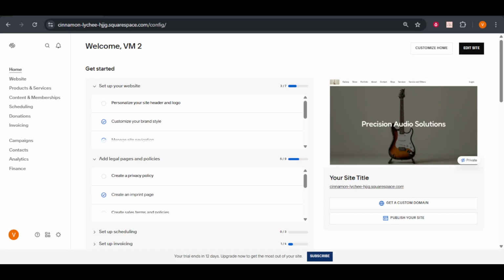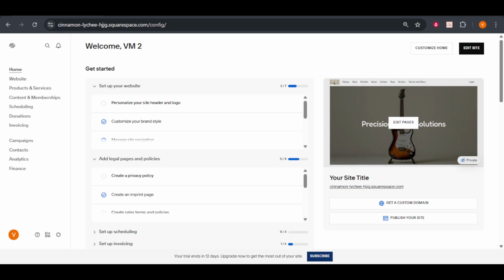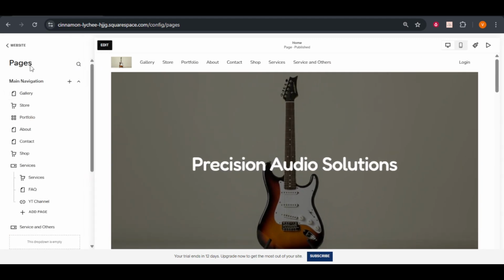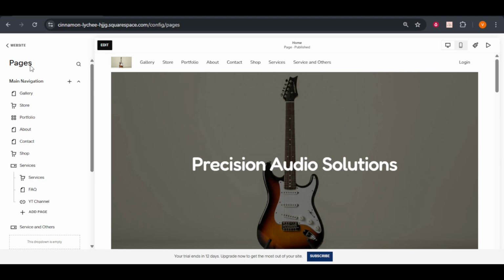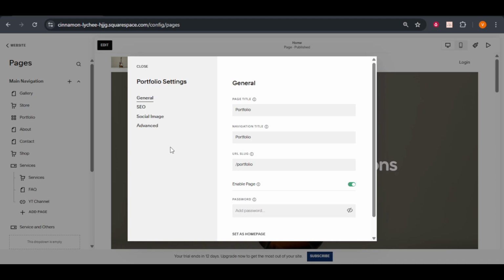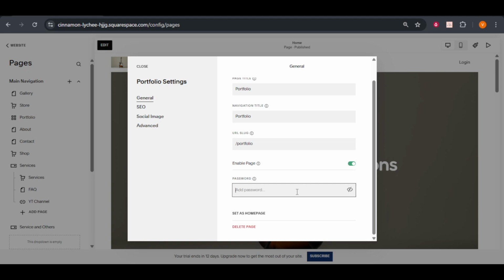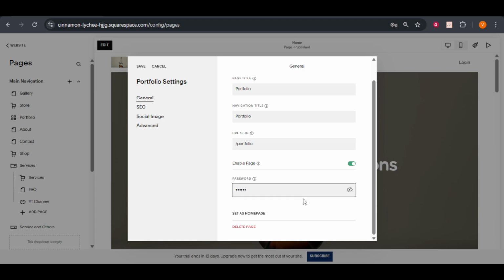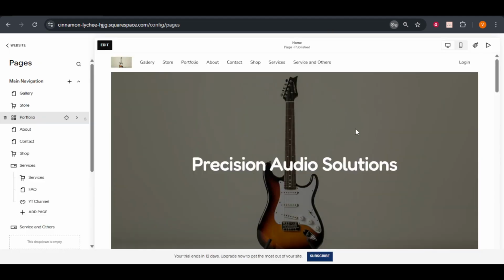How to Create Page Passwords on Squarespace (Complete Guide)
In this comprehensive tutorial, you'll learn the essential steps to creating page passwords on Squarespace. Protecting your content is crucial, and this video will guide you through the process of setting up password protection for your pages effectively. Whether you're hosting exclusive content or storing sensitive information, mastering page passwords can enhance your website's security.

By watching this video, you'll gain practical insights on how to implement password protection on your Squarespace site easily. Don't forget to watch till the end for all the details to ensure your pages remain accessible only to your intended audience!